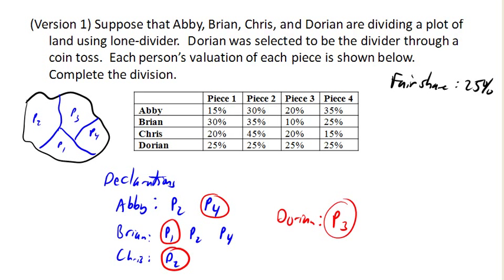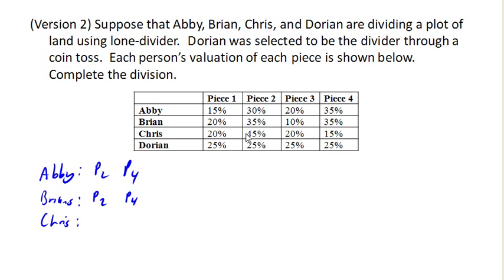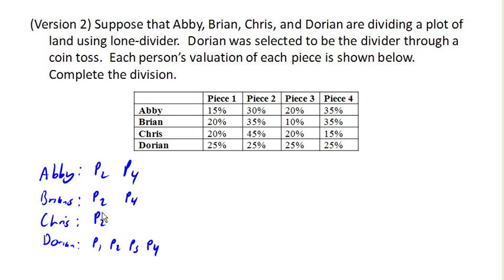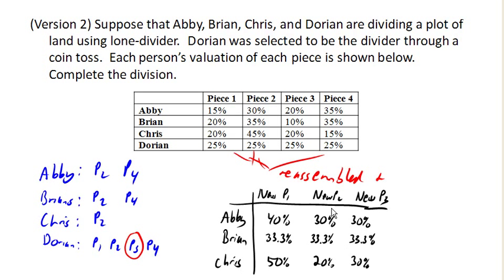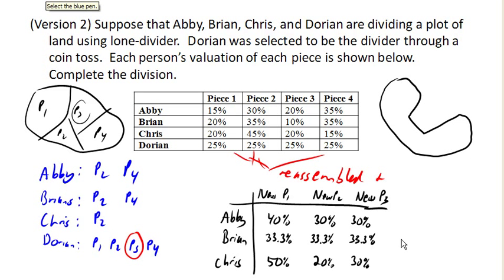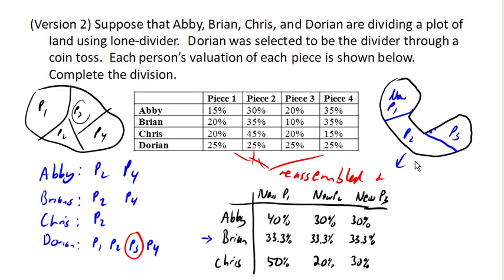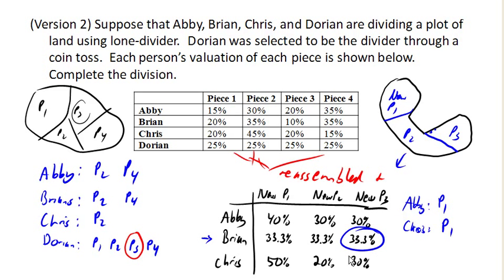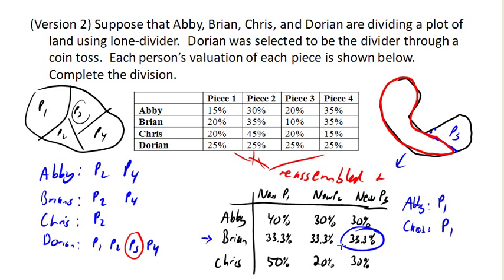Lone Divider 3